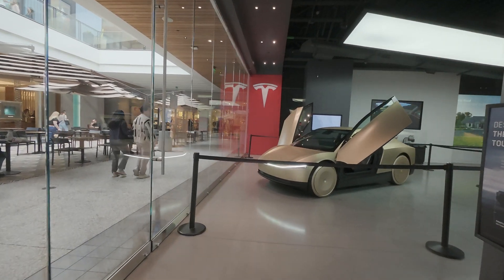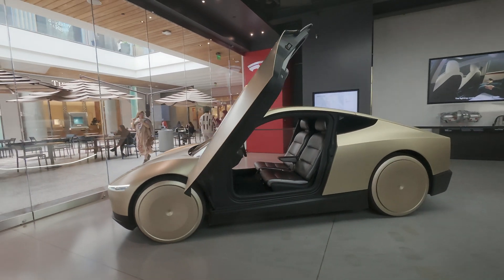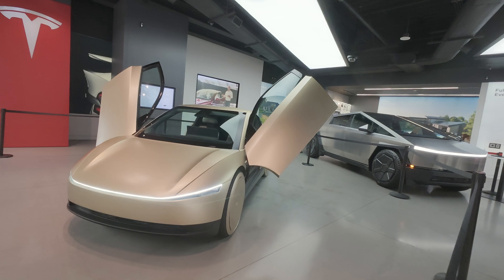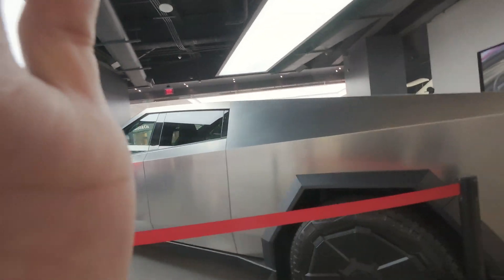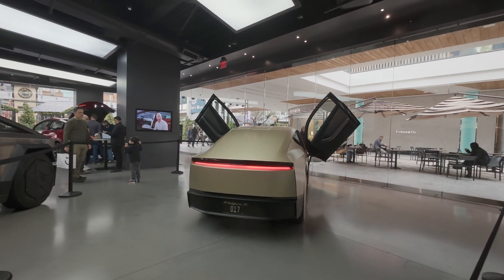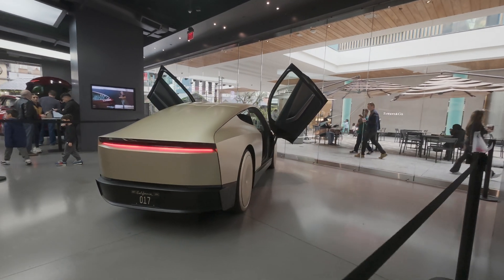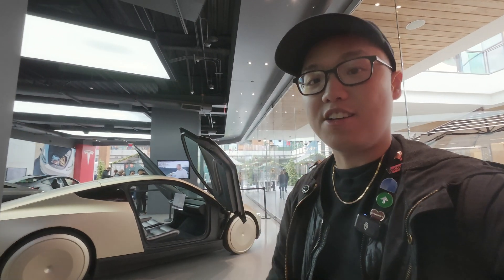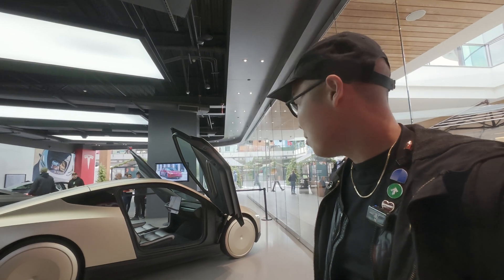DTP FSD Exploring Tesla's CyberCab RoboTaxi #17 at Century City Mall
Exploring Tesla's CyberCab RoboTaxi #17 at Century City Mall

David T Phung takes us on an exclusive tour of Tesla's CyberCab RoboTaxi, showcased at the Century City Mall. Numbered as the ninth model on display, this futuristic vehicle stands out with its gold-plated tires, grand butterfly wing doors, and sleek front light bar. Discover its unique features, including a polished Cybertruck nearby, and get insights into its expected activation in Austin by 2025. Join the venture to learn more about the future of autonomous transportation and share your thoughts on public ownership and fleet possibilities.

Chapters:
00:00 Introduction and Location
00:06 Introducing the CyberCab RoboTaxi
00:18 Design and Aesthetics
00:40 Exploring the Store
00:48 Cybertruck Display
00:56 Returning to the CyberCab
01:08 Traveling Display and Future Plans
01:27 Interior Features
01:39 Future Speculations and Conclusion

car: 2024 tesla‬ cybercab
camera:  ‪dji osmo action 5 pro
📍 los angeles, ca, usa

David T Phung
presented by NLT143